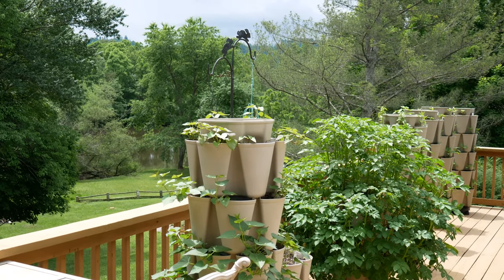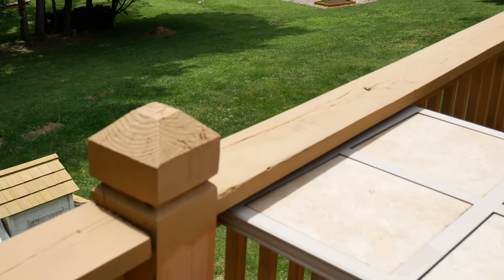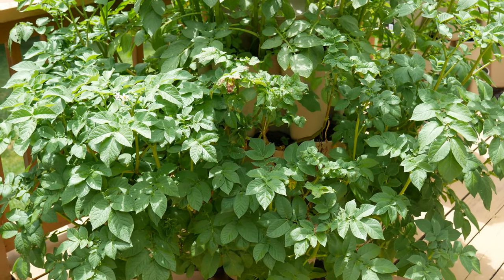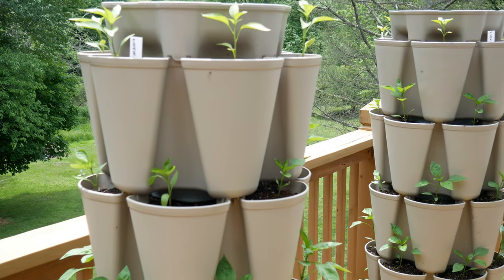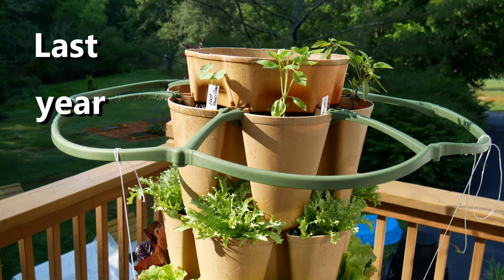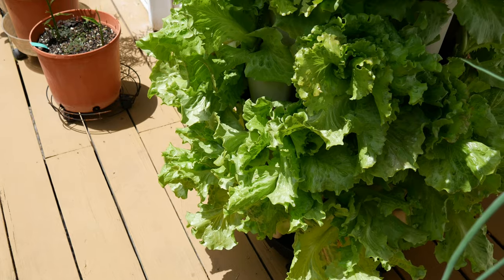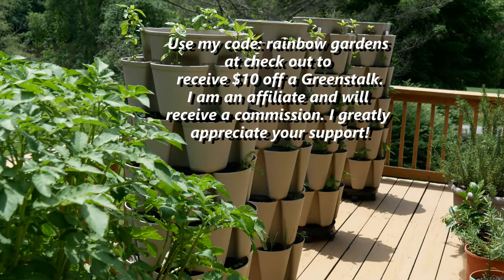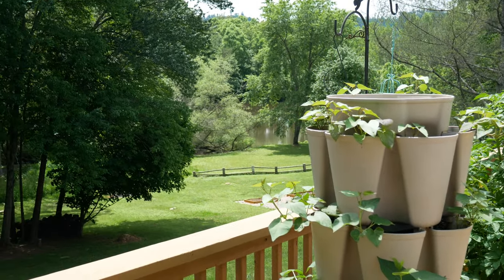My NEW Container Garden!! Tour the New Garden with Me & Chicken Update! Greenstalks too!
Finally! I have completed a long and labor intensive project - a new container garden! Join me while I share a few tips about growing in containers and chicken update too!

I also use the Square Foot Garden method:
Square Foot Garden Book: